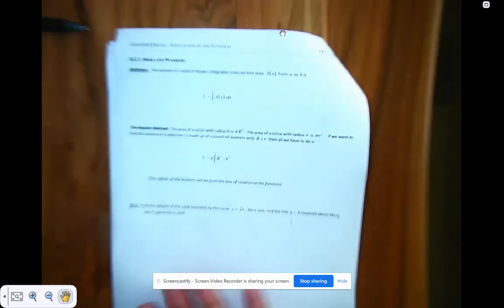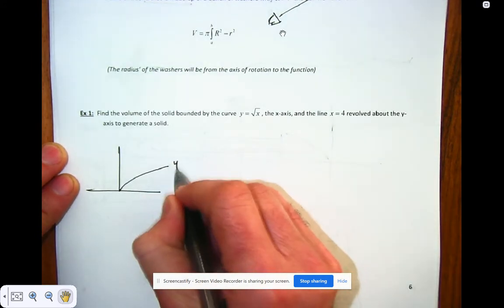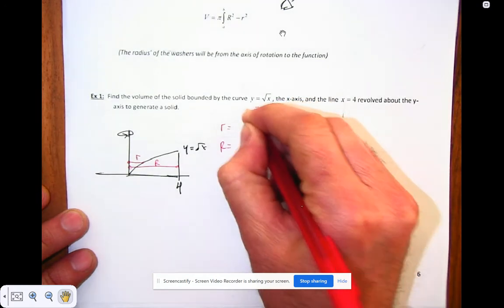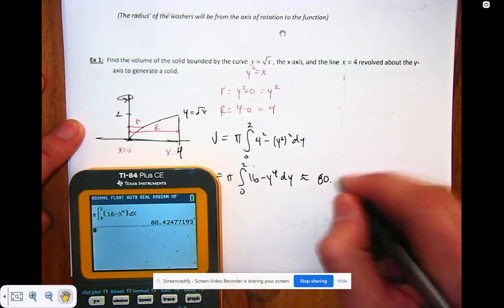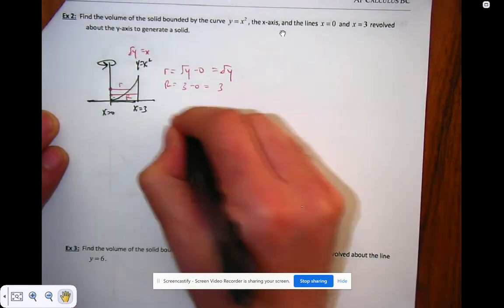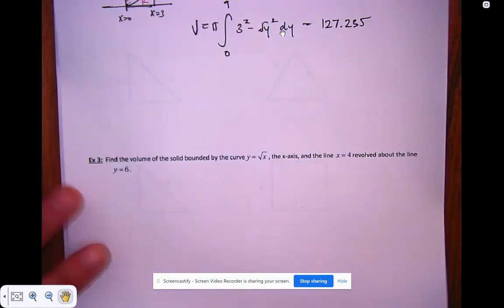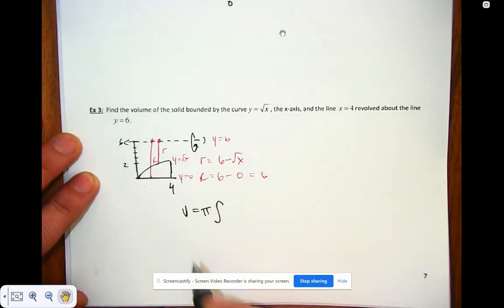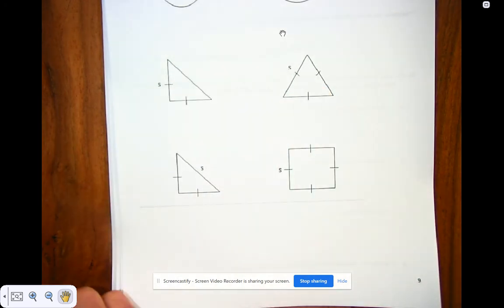BC CALC NOTES 8-2 Day 2